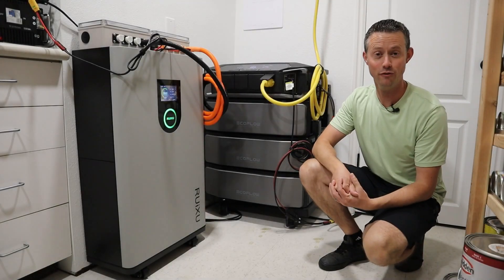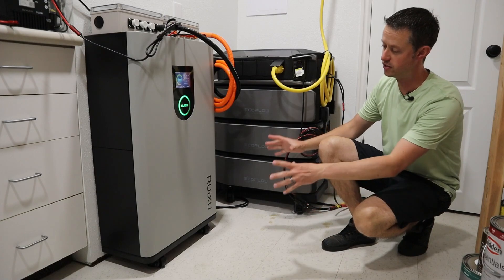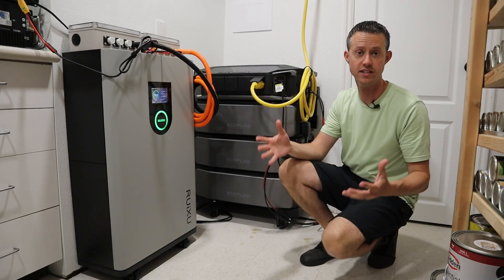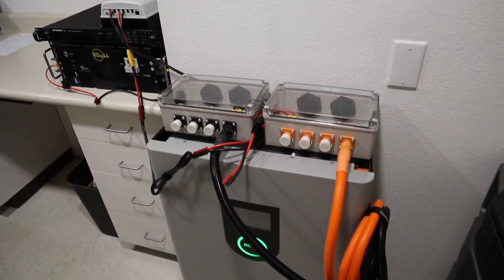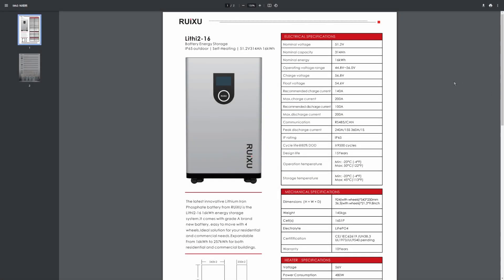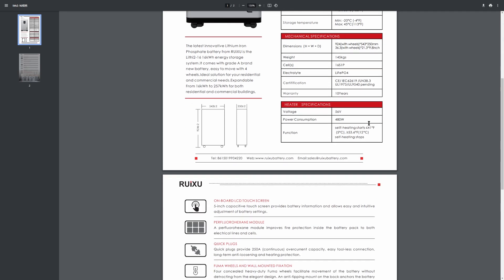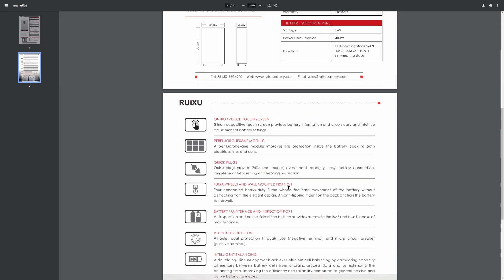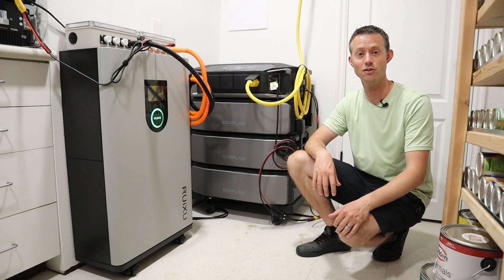Goodbye EG4 Powerwall... Hello to the RUiXU Lithi2-16 LFP - Only $0.21 Per WH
Are you looking for a large LiFePO4 storage battery?! Instead of the EG4 Powerwall, you should consider this option, the RUiXU Lithi2-16! This battery has a MASSIVE 16kWh capacity and allows for 200 amps continuous output. It has wheels so you can easily move it, and I love the touchscreen display. I'm excited to test out this new battery over the next couple years! What inverter would you pair with it?!

I will definitely be doing more videos on this battery!